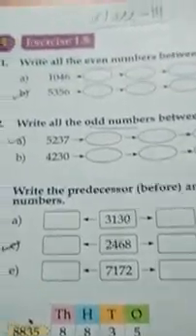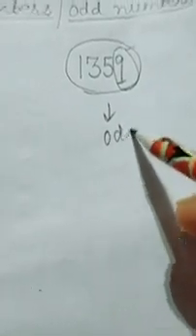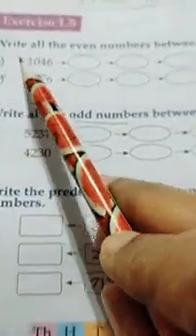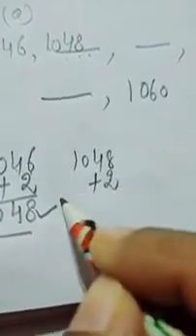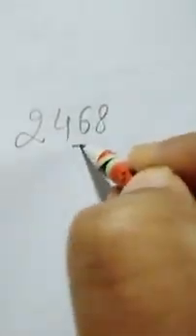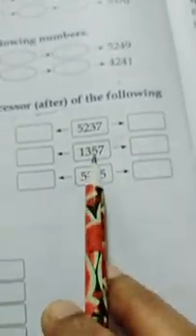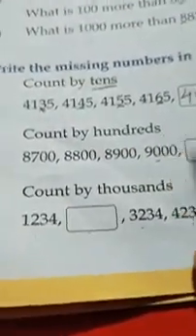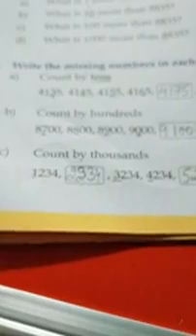CLASS--3 MATHS Revision of exercise 1.5 of Chapter 1 (Numbers up to 10000)